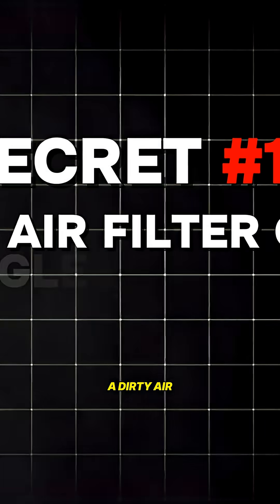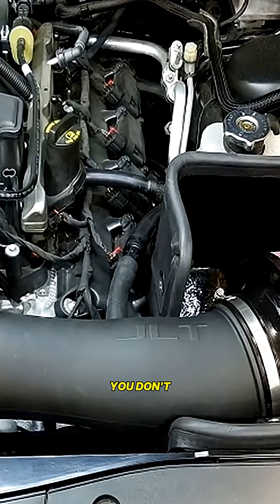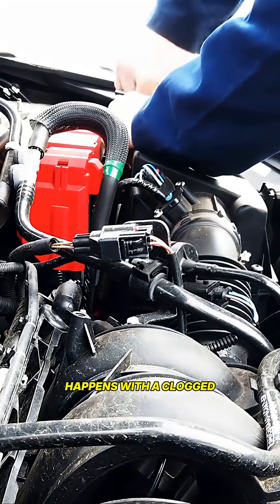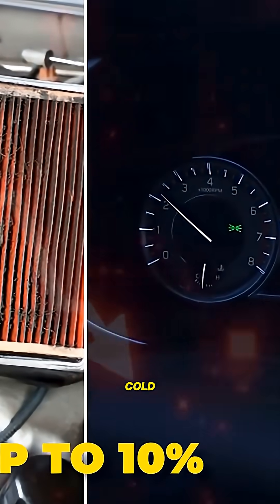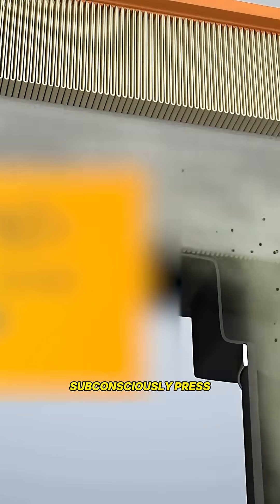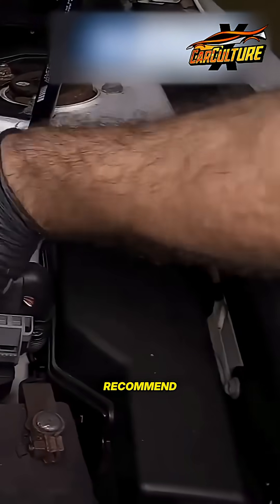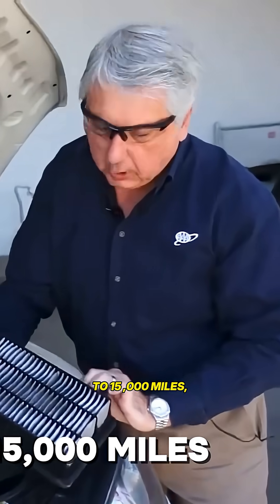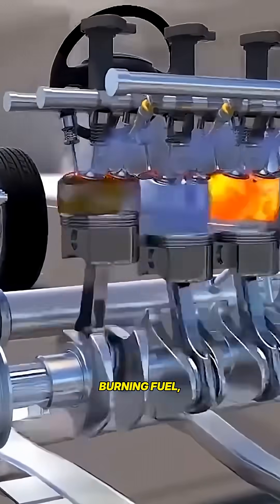The $10 Part Quietly Killing Your MPG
Secret number 14.
A dirty air filter quietly strangles your engine.
Think of your air filter as your engine's lungs.
You don't notice it choking until stuff starts going wrong.
On modern cars, the ECU adjusts fuel injection based on the airflow measured by sensors, so you might not see an instant MPG disaster.
That's where a lot of people stop, and that's the problem.
Here's what actually happens with a clogged filter.
Your engine has to work harder to pull in air.
Cold starts get rougher, especially in winter.
The air -watt fuel mixture can go slightly off at times, causing rich running, which fouls spark plugs and increases carbon buildup.
Subconsciously press the gas harder, burning more fuel anyway.
Over tens of thousands of miles, that buildup doesn't just hurt MPG.
It affects power, throttle response, and engine life.
Most manufacturers recommend checking the air filter at every service and replacing it every 12 ,000 to 15 ,000 miles, or sooner in dusty areas.
It's cheap, easy to change, and one of the simplest low -effort ways to keep your engine breathing and burning fuel, efficiently.